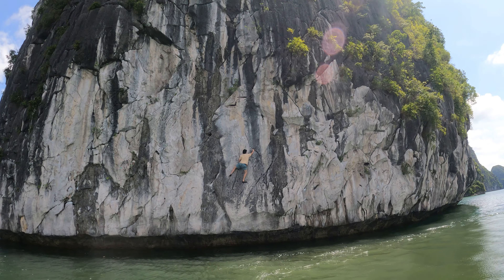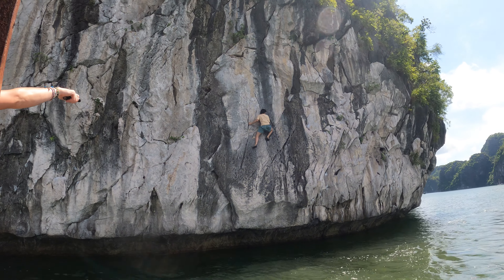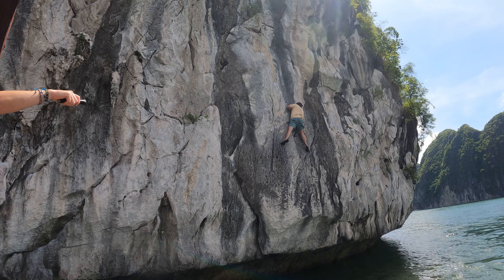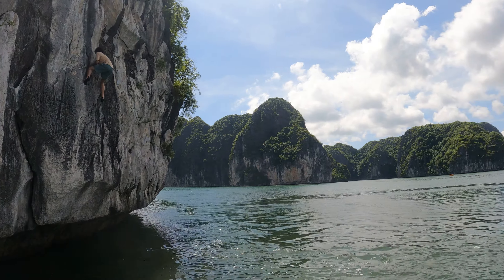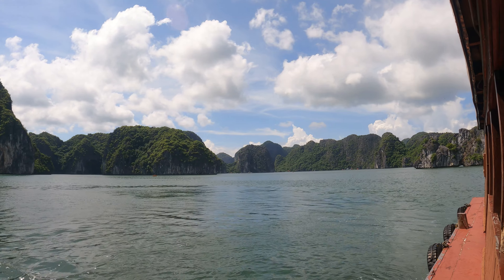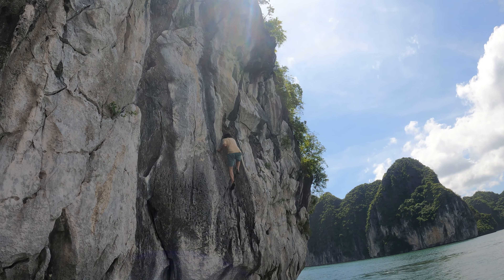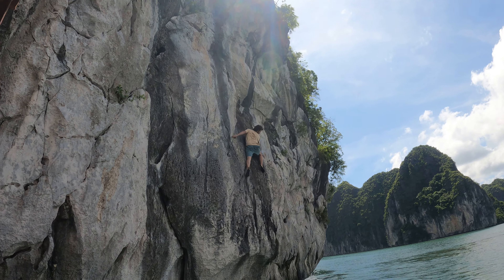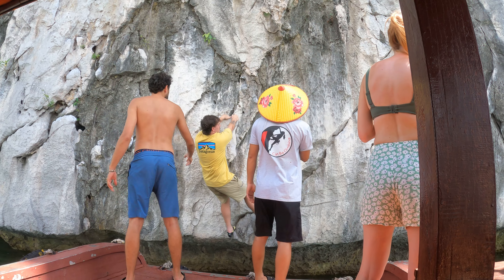Cat ba amateur climbing